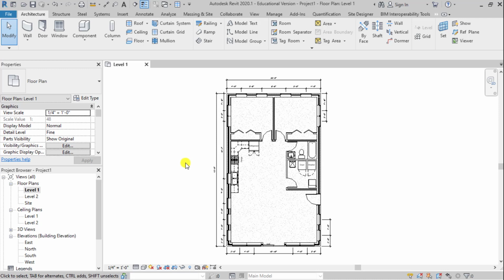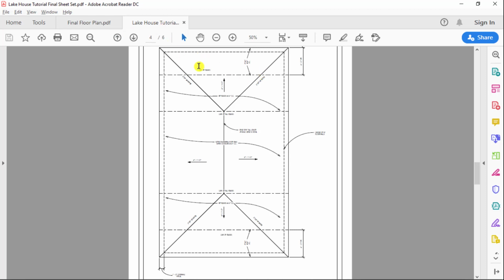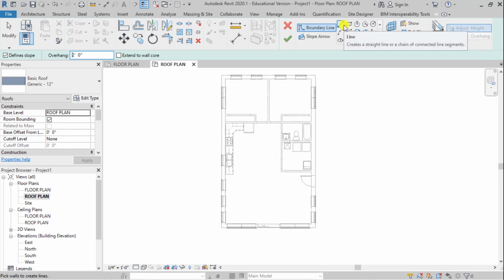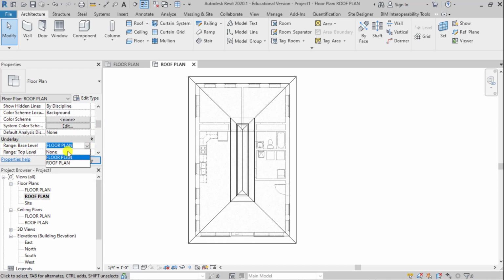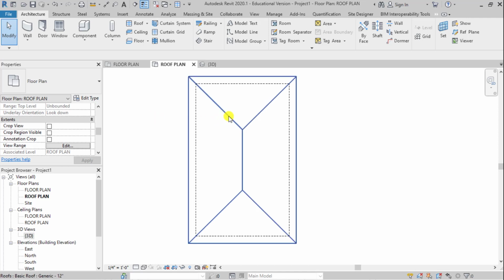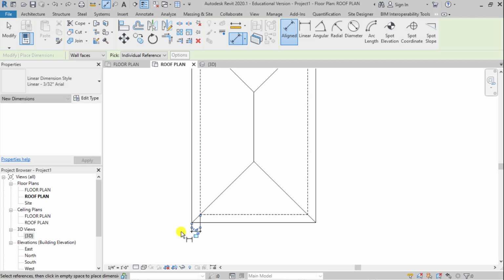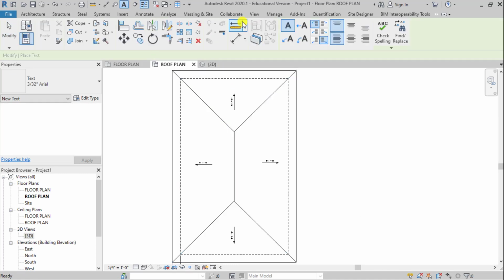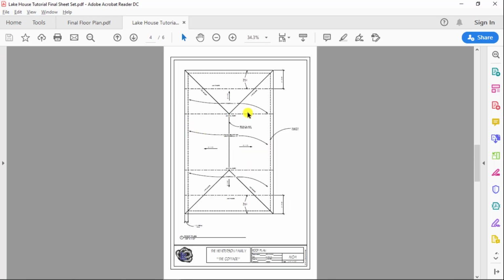9 Roof Plan